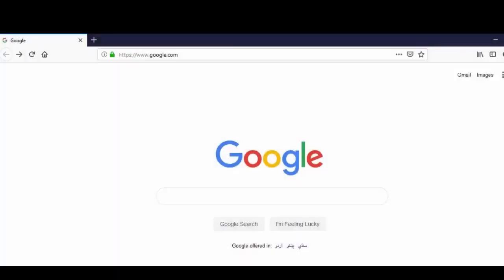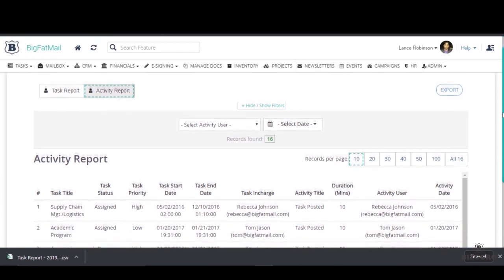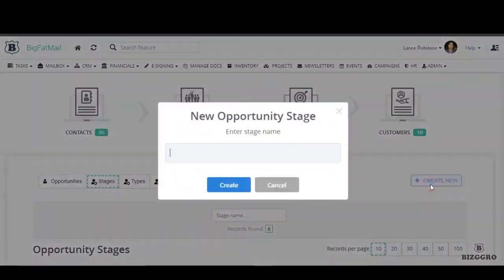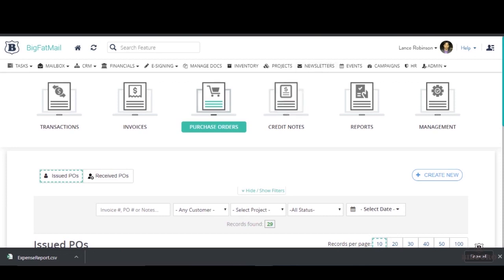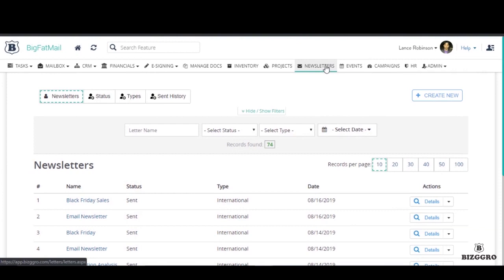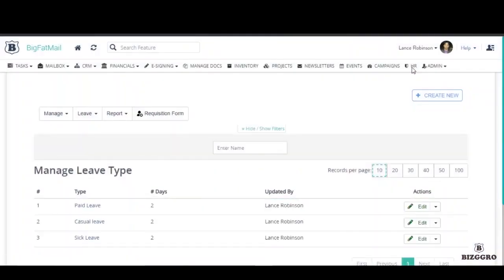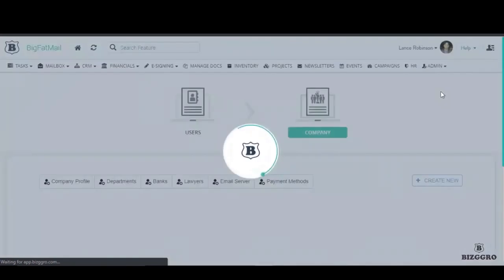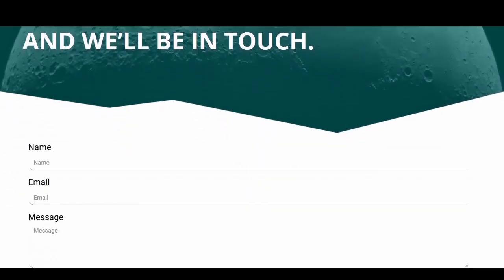Bizzgro Review | Bizzgro Demo | Bizzgro Bonus | Bizzgro Discount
Affordable, All-In-One Business And Productivity App

Bizggro’s main dashboard gives you a real-time snapshot of your productivity, tasks and ongoing business.
It’s simple to take action from here. Either create an event, a shared doc, a task, a campaign, a lead entry, a document to sign, a newsletter or other opportunity – or click through to visit one of the following dashboards